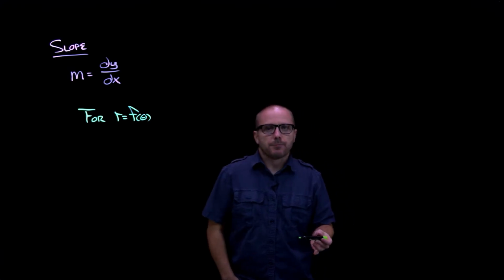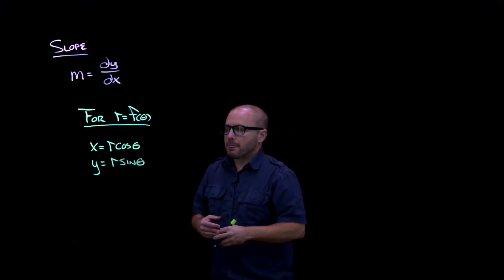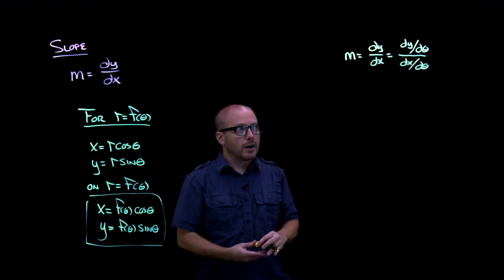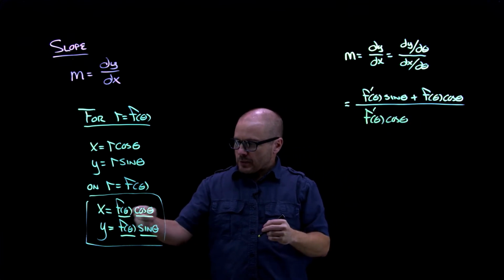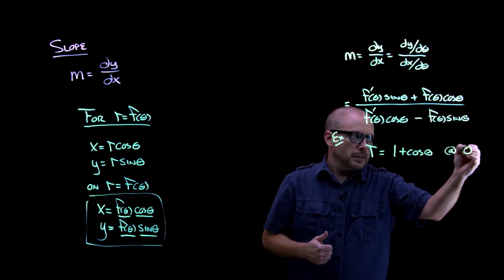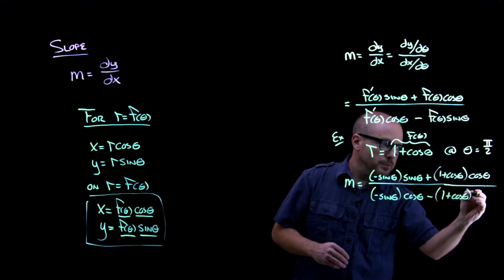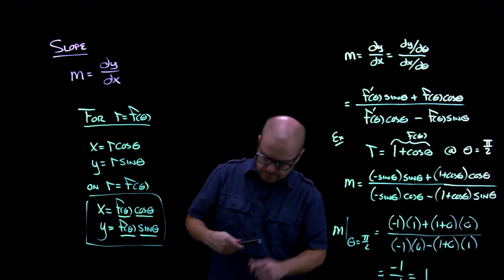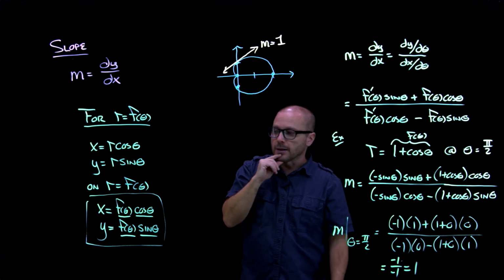Slope of Polar Functions